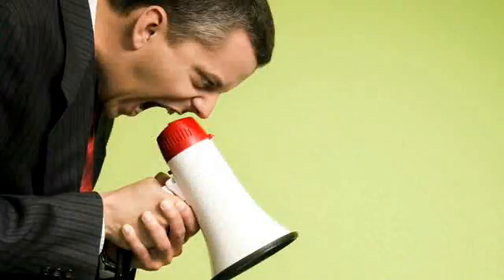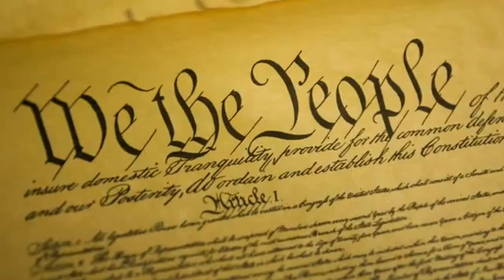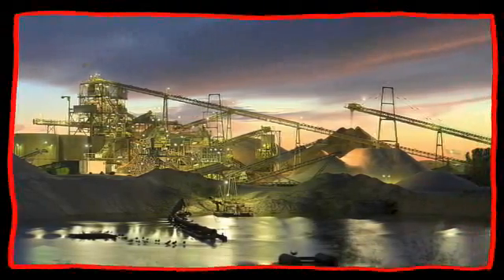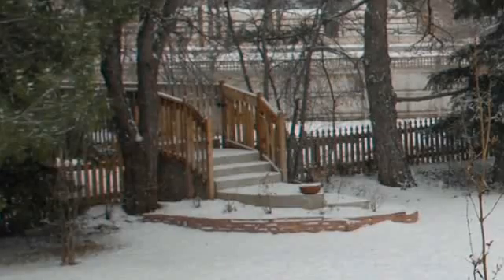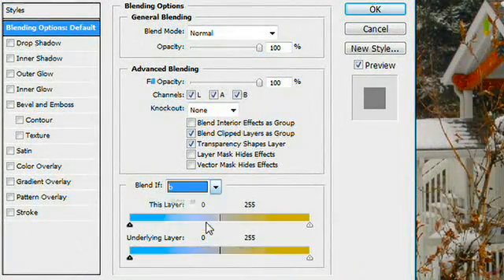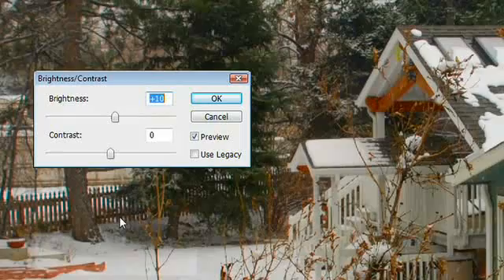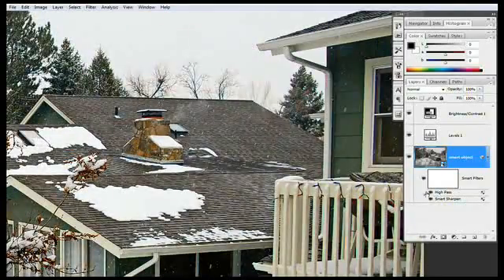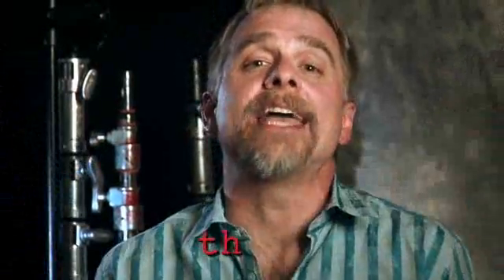dekePod Episode 003: Don't Fear the Lab Mode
Color models like RGB and CMYK are frightening enough on their own. But the fact that there's one called CIEL*a*b* D50 (or just Lab), and Photoshop actually encourages you to use it, is terrifying. But Deke says not to worry. RGB and CMYK are for machines. The Lab mode is for you.